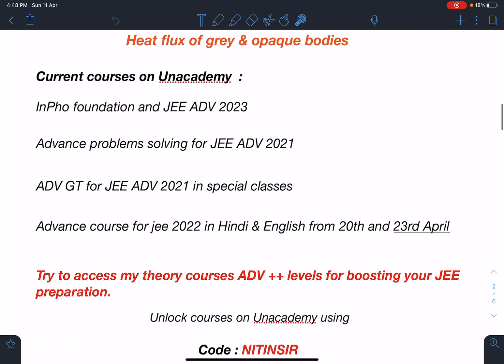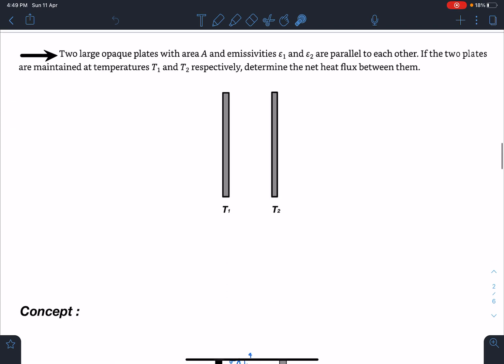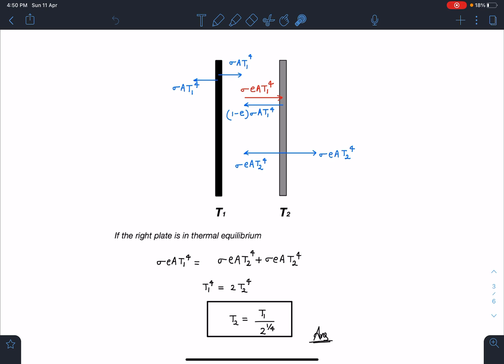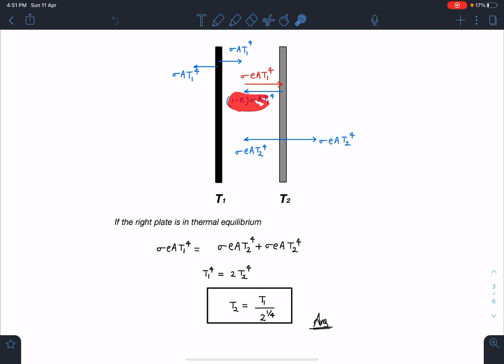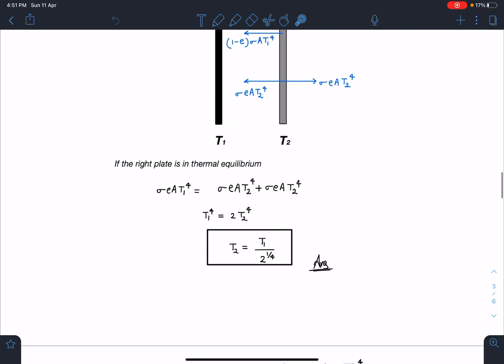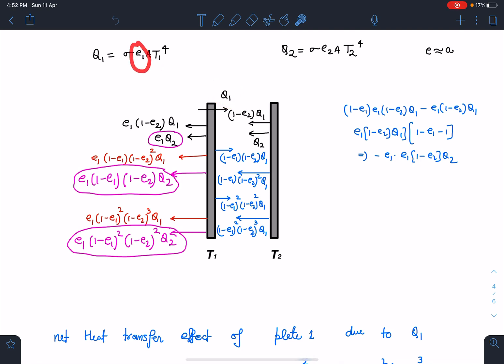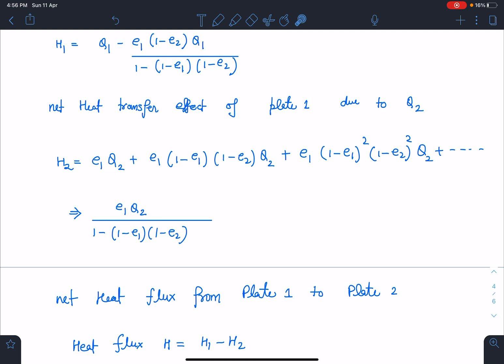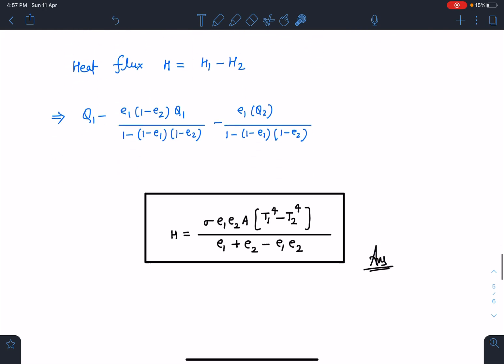[JEE ADVANCE] HEAT FLUX OF GREY AND OPAQUE PARALLEL PLATES [ADVANCE PROBLEMS IN SCHOOL PHYSICS]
This problem is  a very important application in school physics ,its conceptually very rich problem . In this problem we will learn all concepts of black body radiation and parallel plates steady state heat flux of grey bodies.  Such creative problems will invoke unique ideas in physics students which will enhance the aptitude required for JEE ADVANCE , PHYSICS OLYMPIADS and other similar exams worldwide.